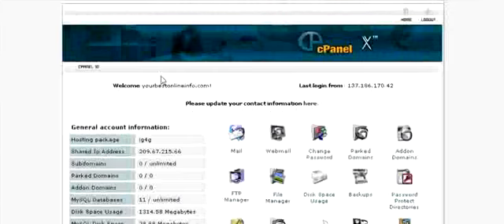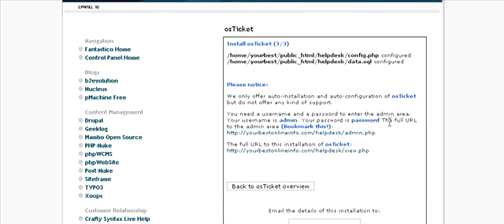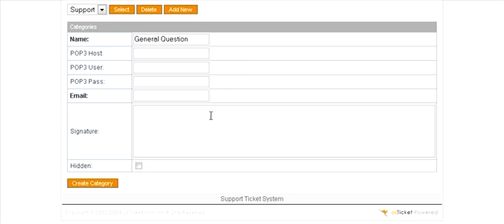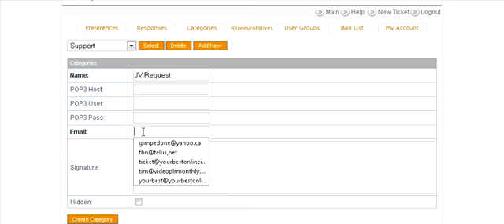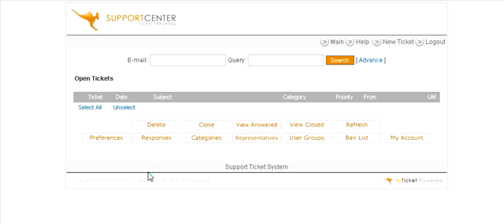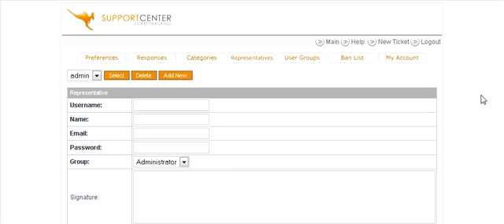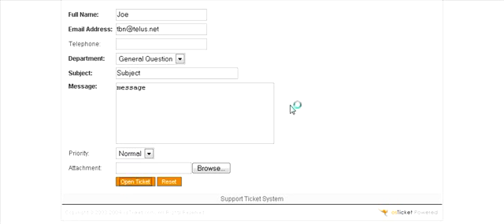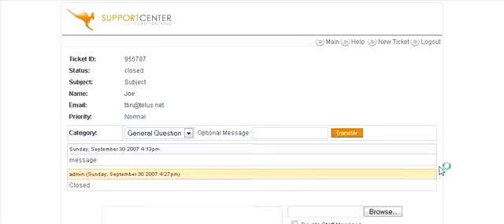How To Setup A Help Desk On Your Website - Online Business Free Video Tutorials-28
- How to setup a simple Help Desk on your site.
Part of the Online Business Free Video Tutorials. Check out  the website for free info downloads and income generating strategies.